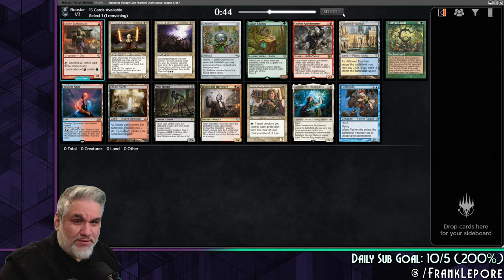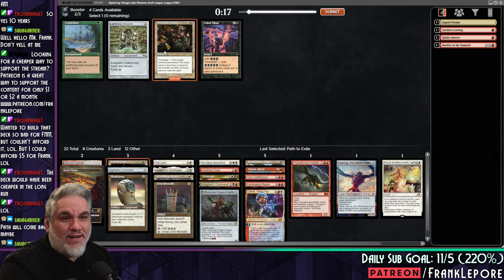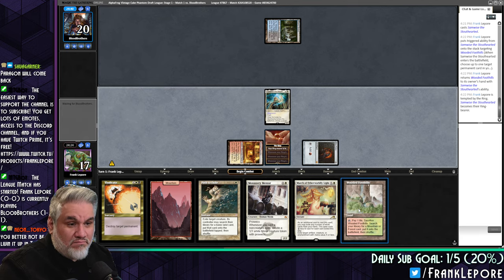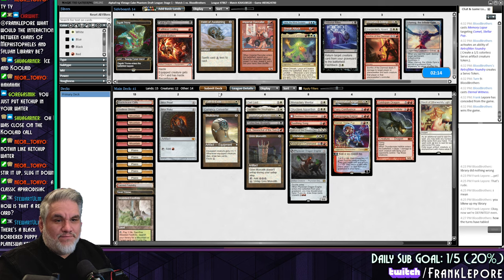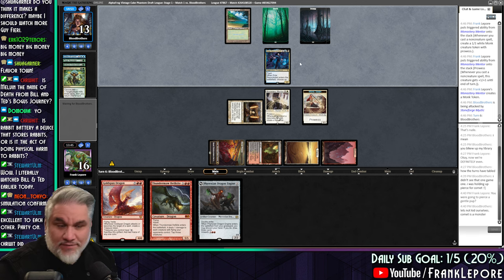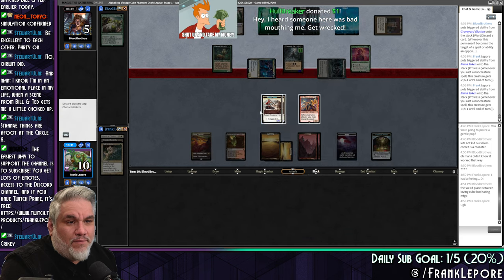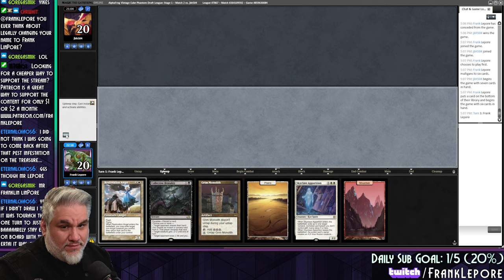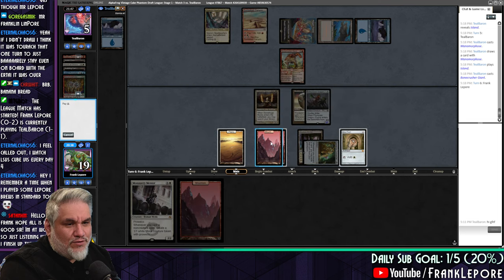Casting good boys and chasing squirrels. | Magic Online Alphafrog Vintage Cube Draft